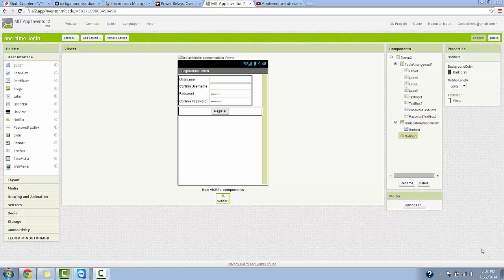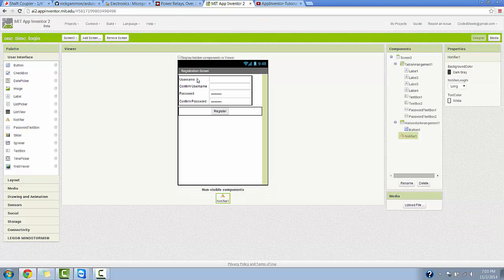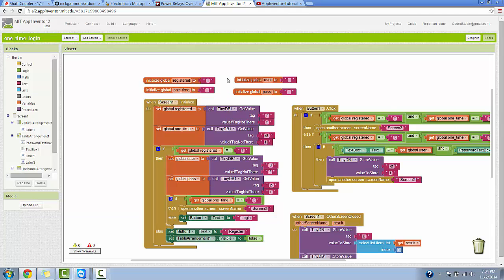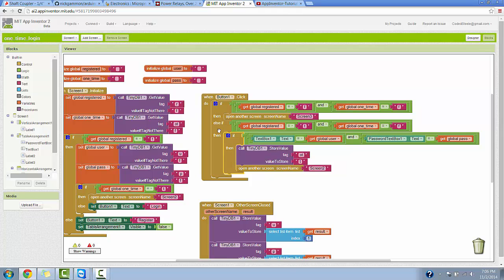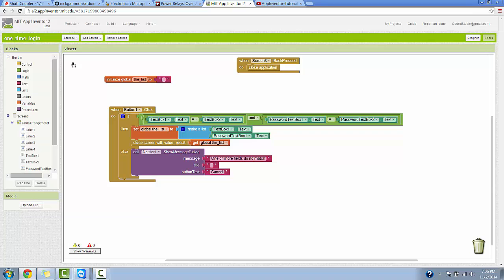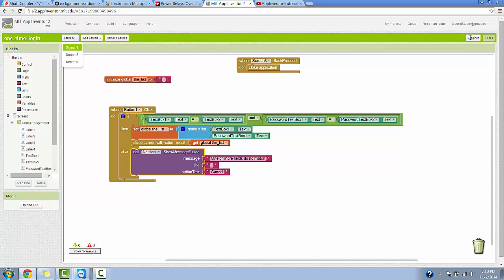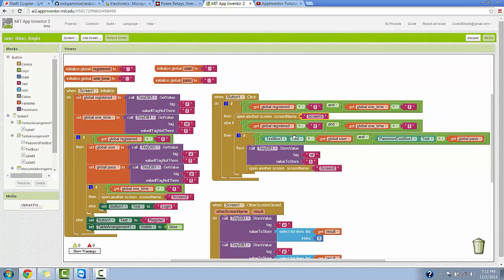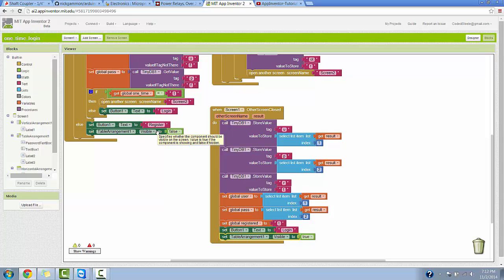AppInventor-More on Logins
I was asked to show how to create a one time login screen for an application so I decided to do it and attempt to explain how it works.